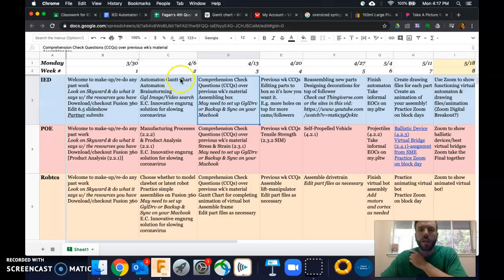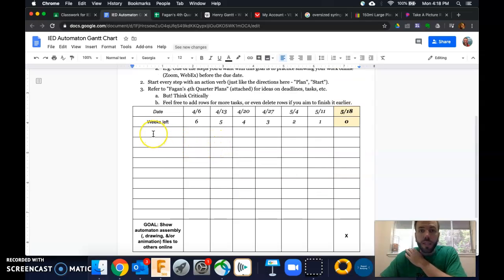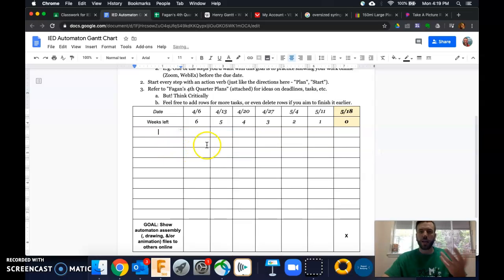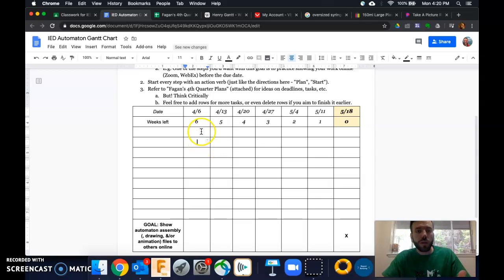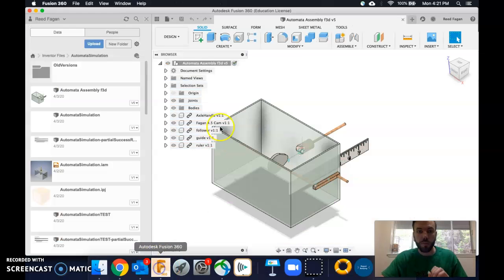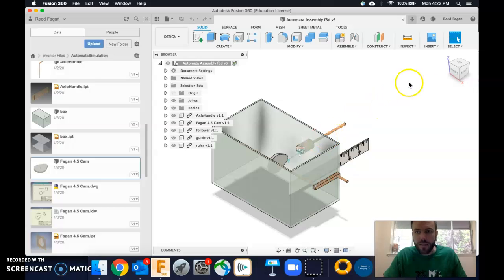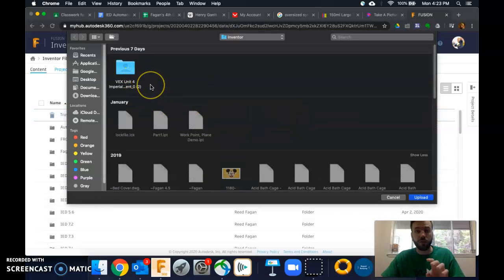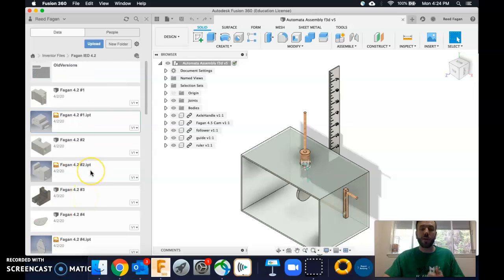Fagan IED Directions Wk 3, 4/13/20